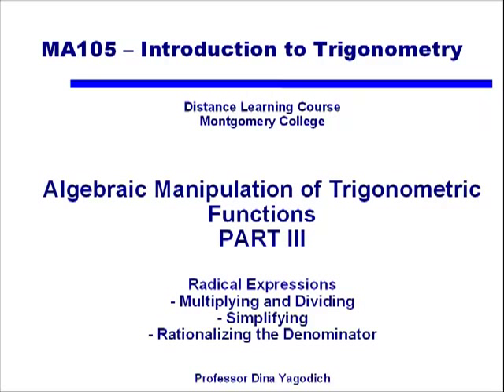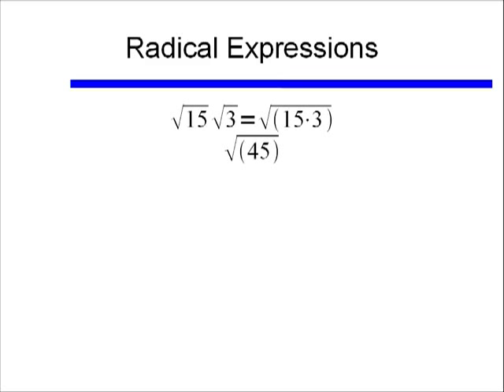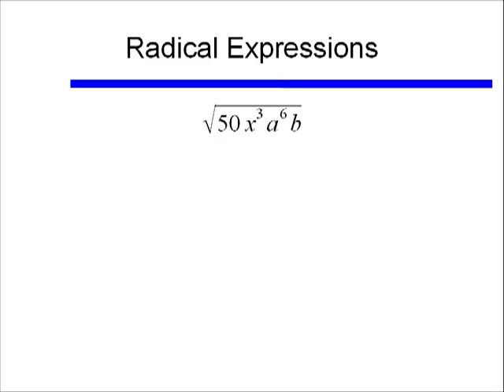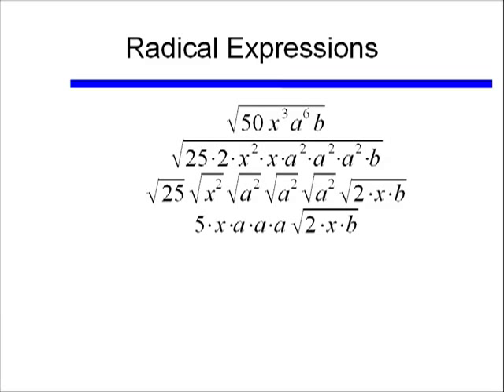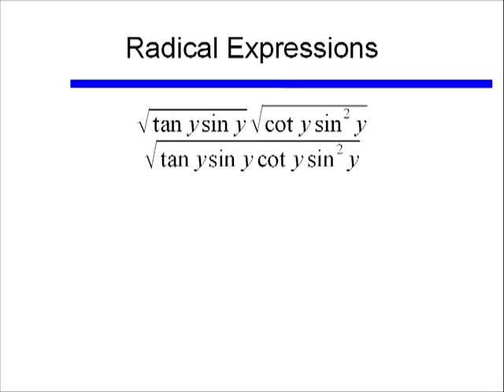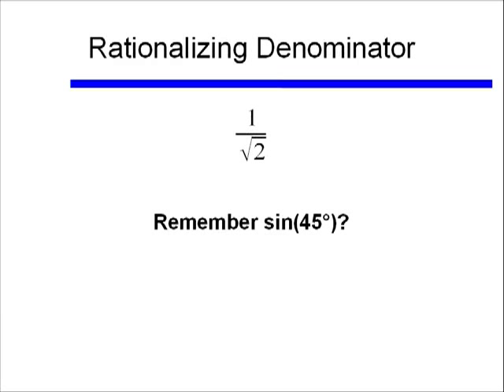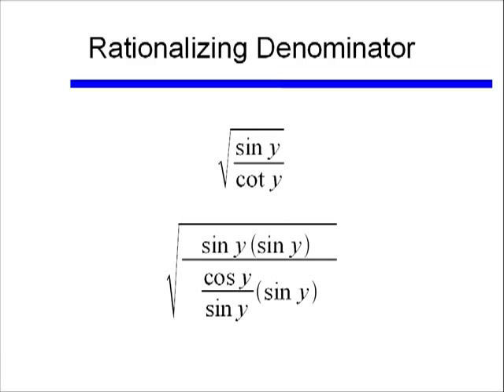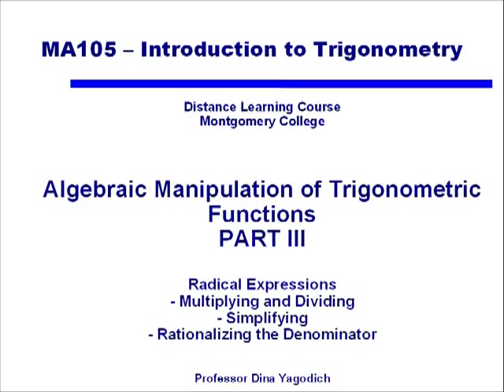Trig Algebraic Manipulations Part 3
Demonstrates algebraic manipulations of trig functions, specifically with radical expressions. This also uses the trig identities to simplify.